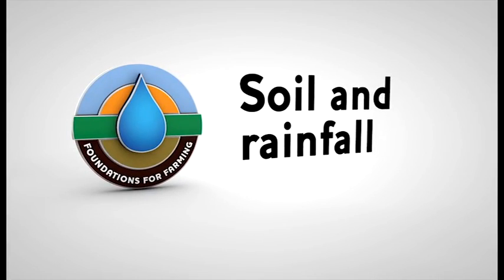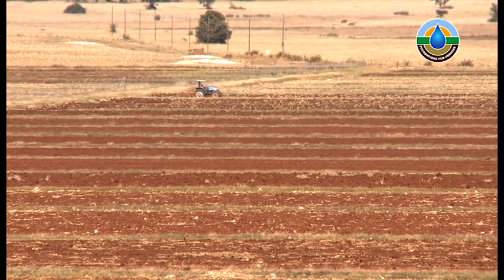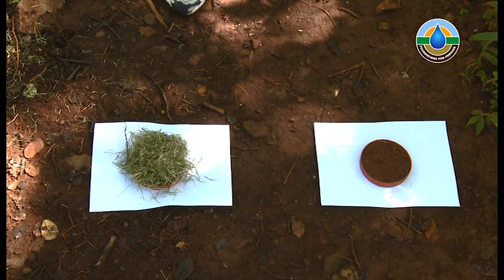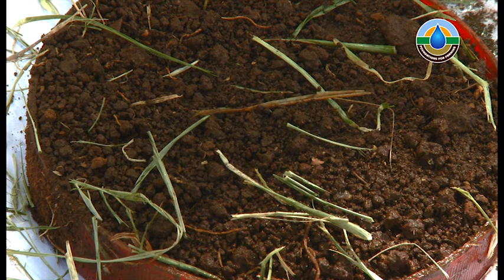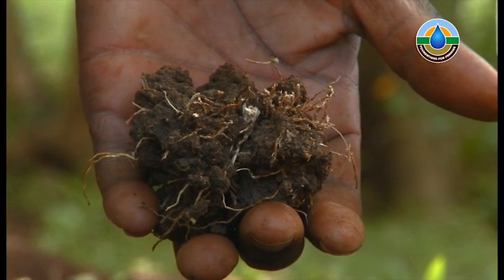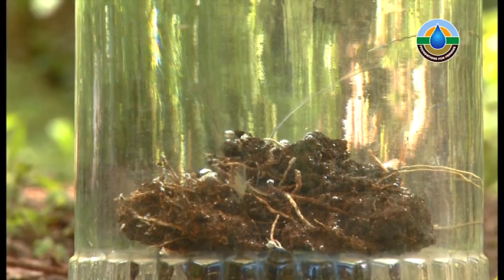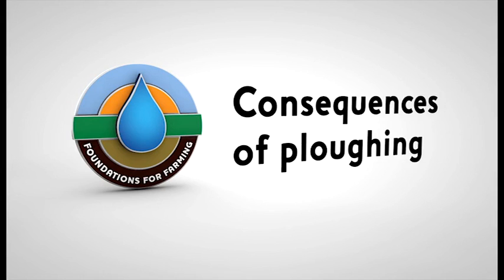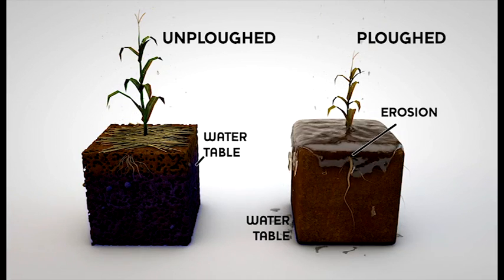FfF Lesson 6: Soil & Rainfall (VTS 03 01 )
Foundations for Farming: Farming Content Video for Lesson 6. To be watched as you are preparing to teach Lesson 6 in conjunction with the Teacher's Guide. This and all Farming Content Videos can be found in the front pocket of the Teacher's Guide.